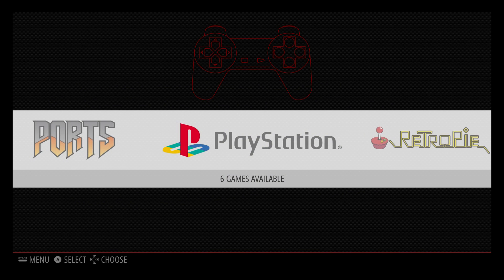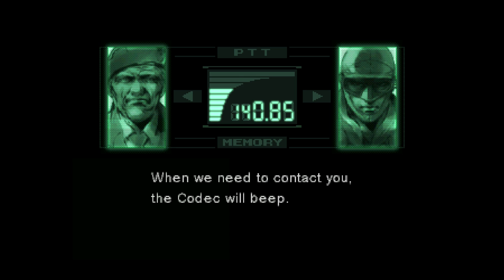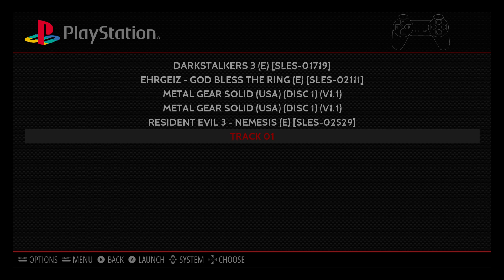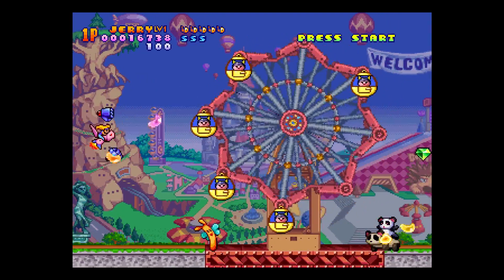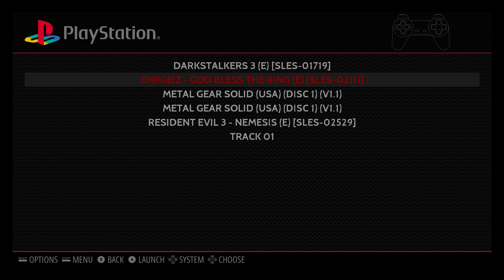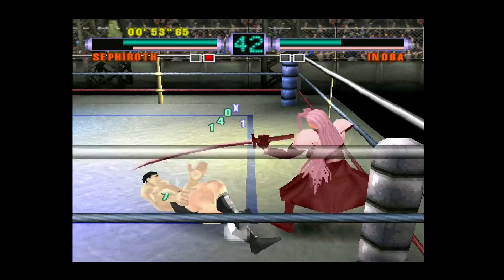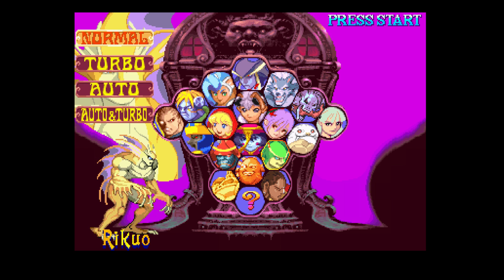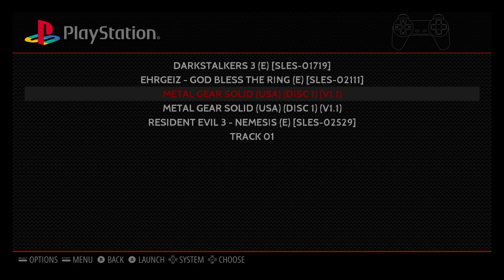Retropie 3.7 4 More PSX PlayStation 1 Games Tested Raspberry pi 3